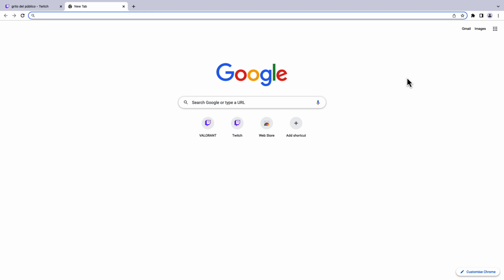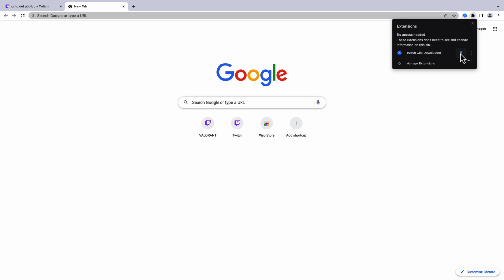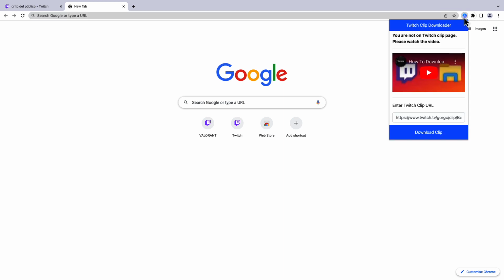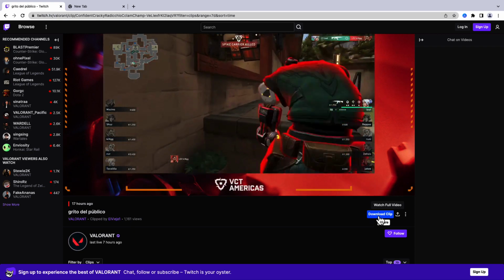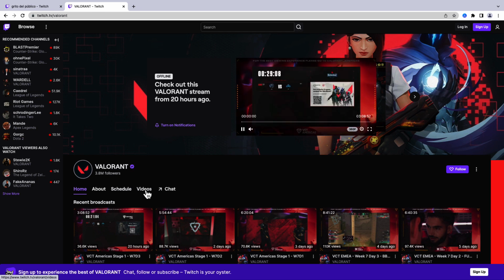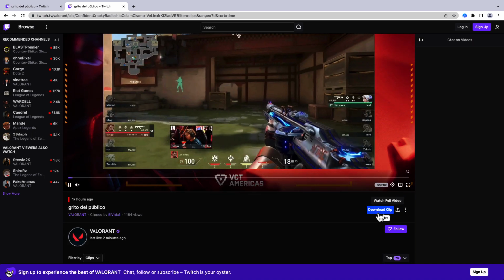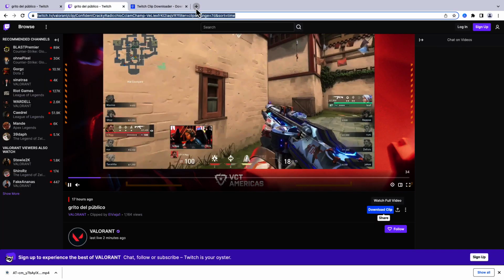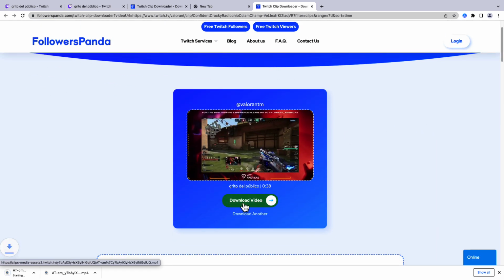How To Download Any Twitch Clips Within Seconds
In this video I will be showing you how to download any twitch clips within seconds. Its the easiest method to download twitch clips on your pc.

Here are the steps to use Twitch Clip Downloader :

1. First Go to the any Twitch channel from which you want to download clips.
then Click on 'Videos.'
2. After that filter the results by 'Clips.'
3. Then Click on the clip you want to download
4. You will see download button. Click on it and voila! The clip is now downloaded.